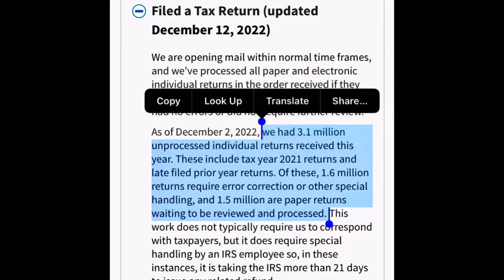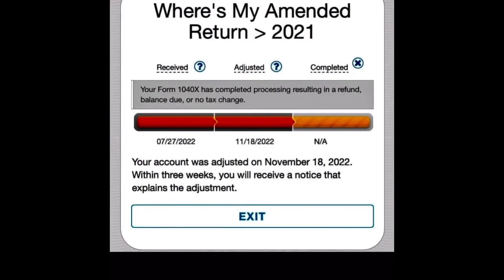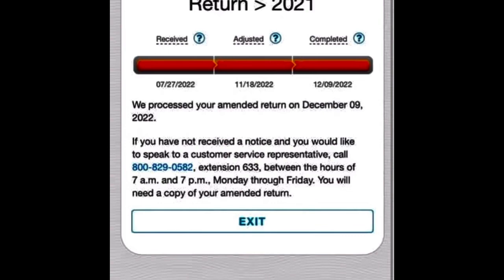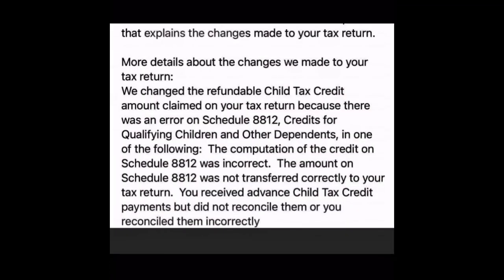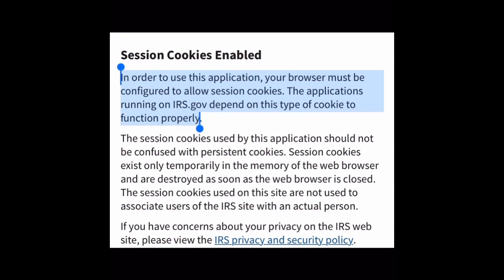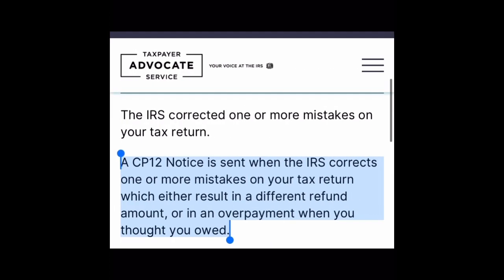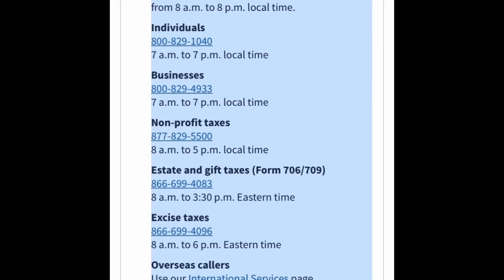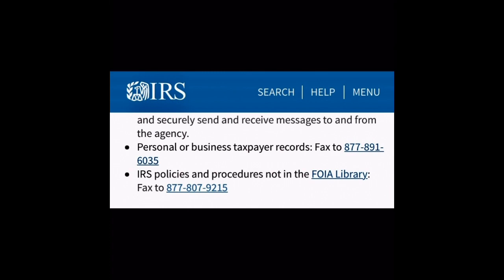TAX REFUND 2022 UPDATE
Where’s my refund. The IRS is still processing your individual 2021 tax returns and amended tax returns. Here’s this week’s update on your amended refund status, approvals, tax returns still under review. The IRS owes you interest on your tax refund and has increased the interest rate on your tax refunds for 2022.

Rank your youtube videos in search and views download the tubebuddy app

INCOME TAX RETURN FILING 2022-23 -Your 2023 TAX REFUNDS maybe SMALLER due to 2023 Tax CHANGES

This content is not intended to be relied on for tax advice. For questions regarding your
specific circumstances, contact your tax professional.